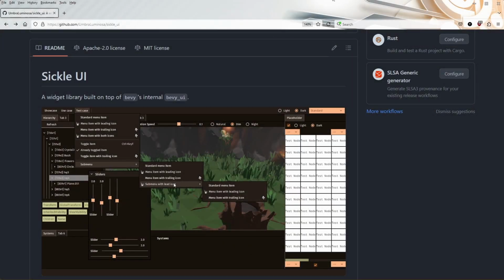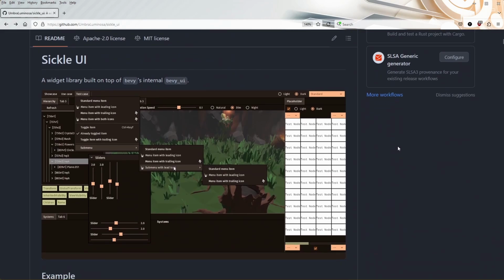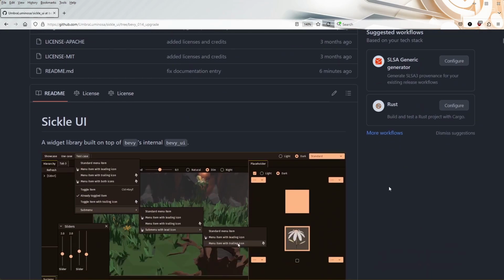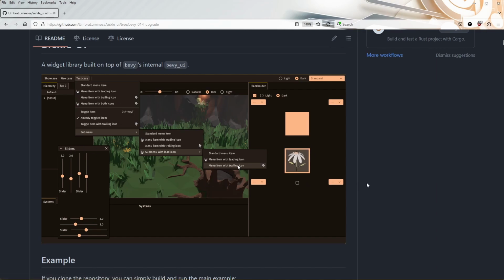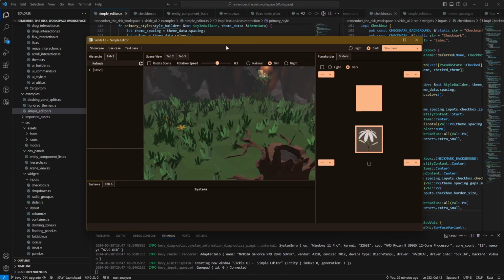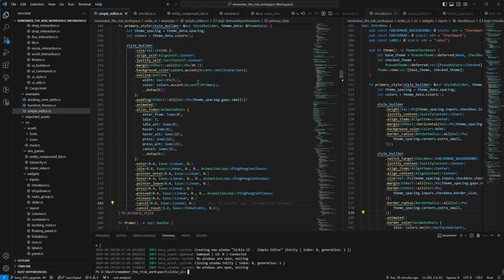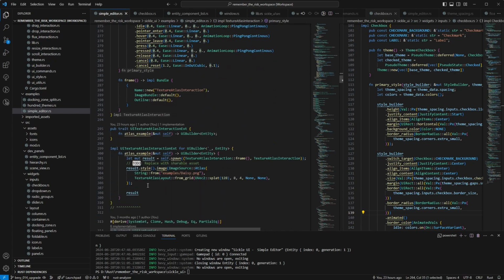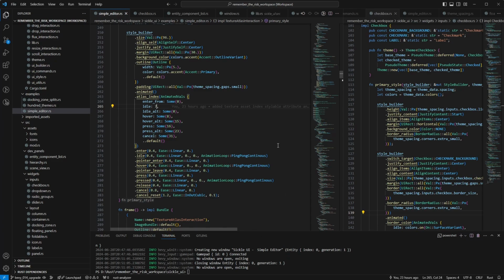Devlog #19 - Sickle UI Release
Theming has been merged, bevy 0.14 compatibility secured, and we got a Discord channel on the bevy server!
Find me there under `ecosystem-creates/sickle_ui`!

If you want to support us, consider buying Fire Opal on Steam. While it isn't a world-shattering game, it is the first we released.